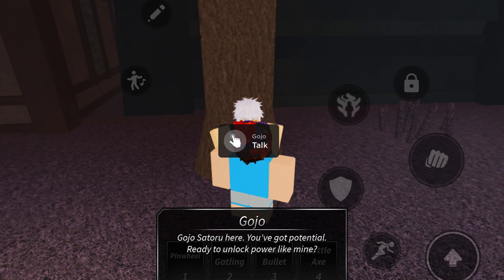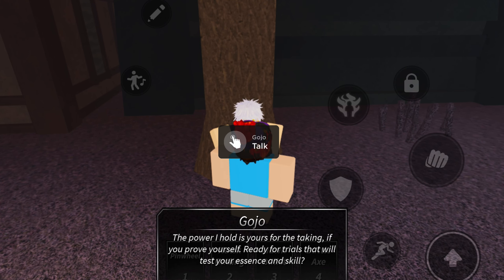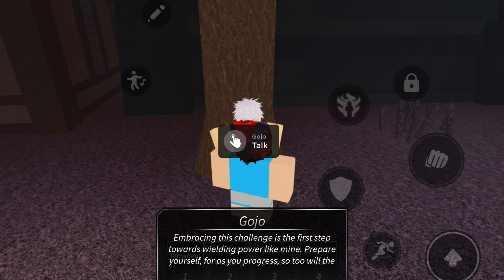How to get gojo sotoru in seas battlegrounds- Full guide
How to get gojo in seas battleground game.